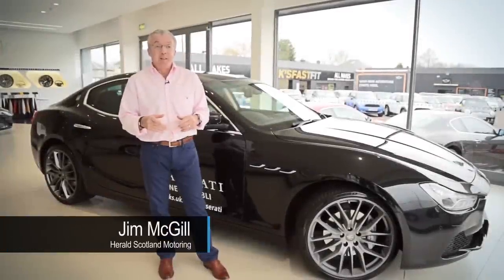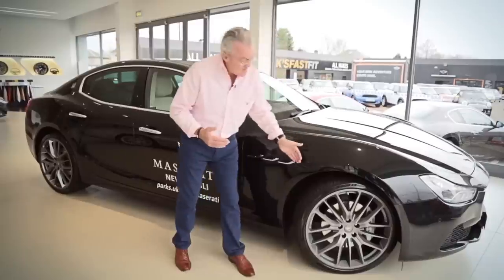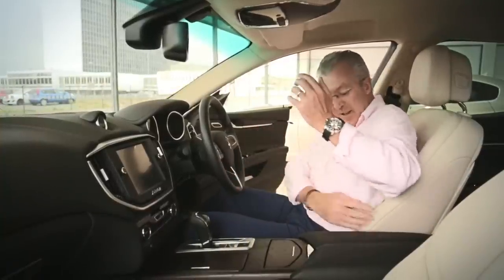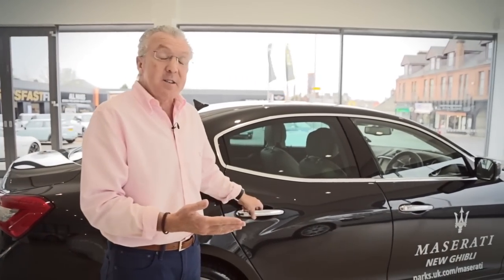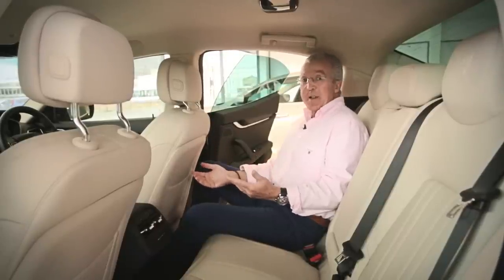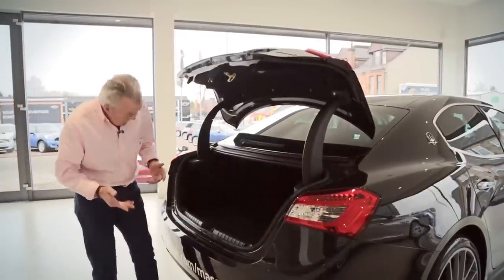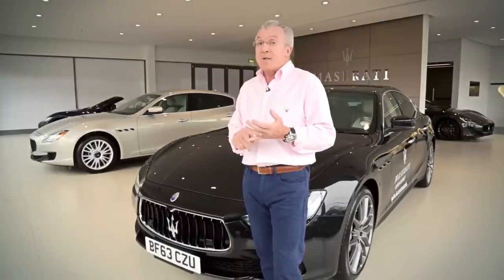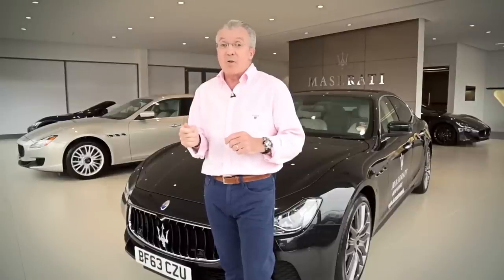The Herald Drive - Maserati Ghibli